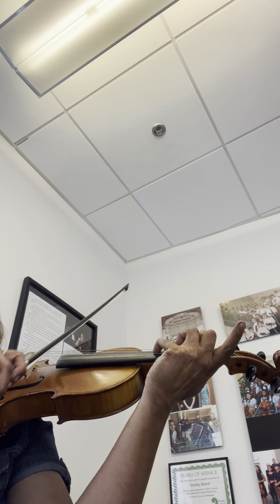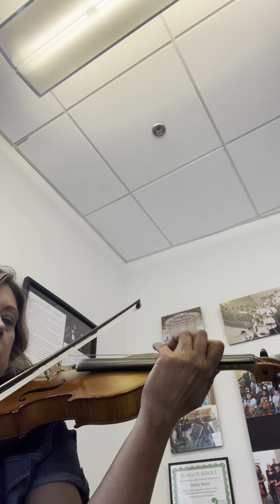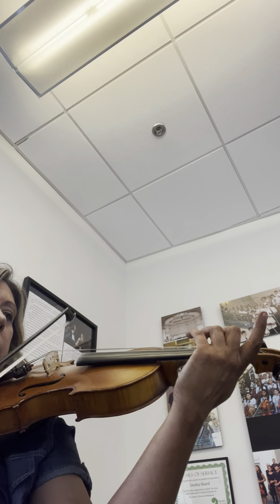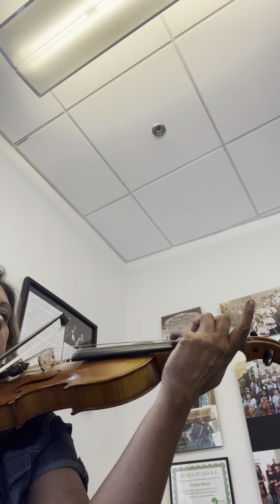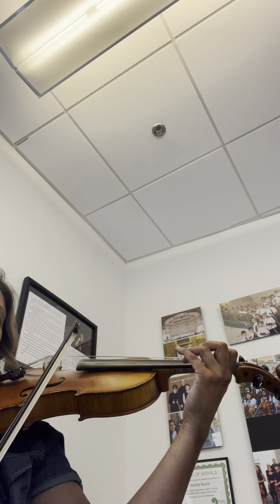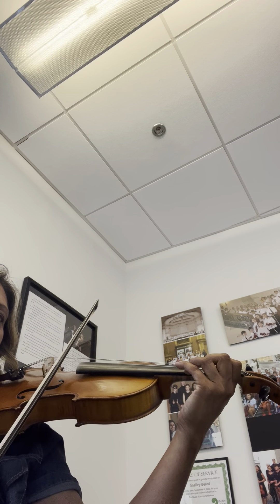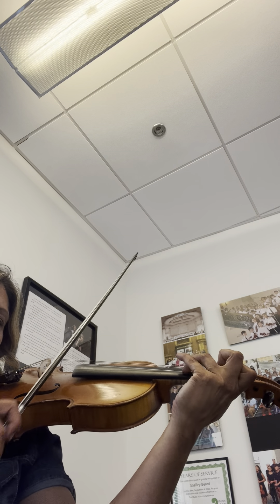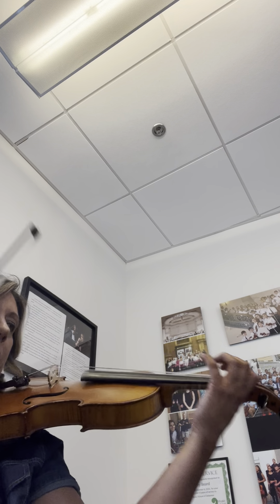Trott Bk 2 #14, slur drills